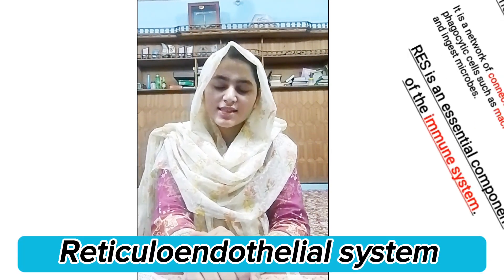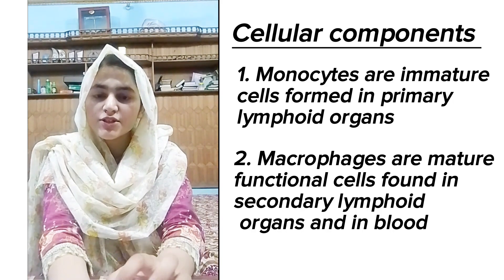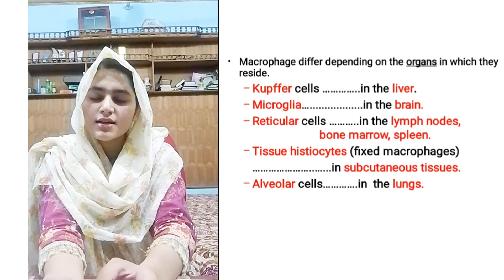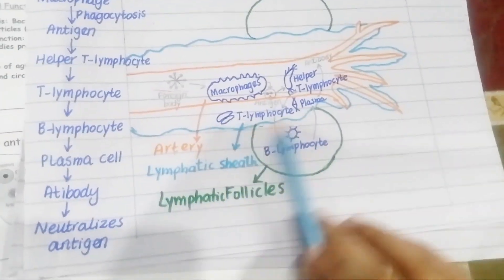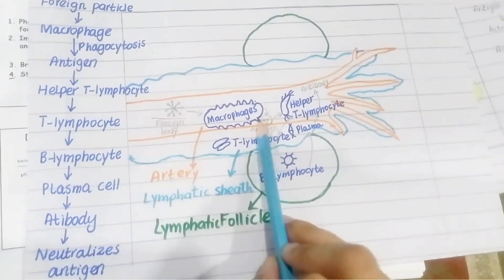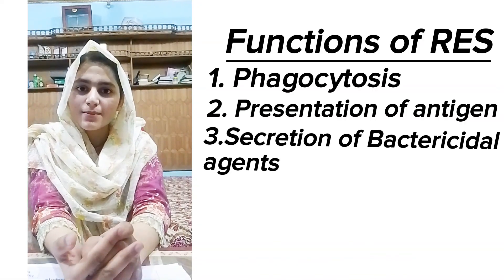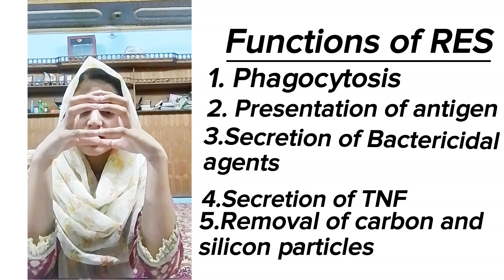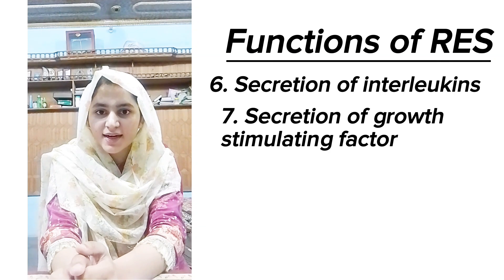Reticuloendothelial system| Notes in description| Immunity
Reticuloendothelial system

It's a network of connective tissue fibers inhabiting by phagocytic cells such as macrophages which are always ready to attack and ingest  any foreign particle.

Components of RES
1.Primary lymphoid organs where formation of  Reticuloendothelial cells occurs
example, thymus, bone marrow
2. Secondary lymphoid organs where function of Reticuloendothelial cells
 occurs
example. spleen, lymph nodes, tonsils, liver

Reticuloendothelial cells
Unit cells of RES which provides immunity.

Types of RE cells
1. Monocytes: immature cells formed in primary lymphoid organs
2. Macrophages: mature phagocytic cells

Types of Macrophages:
1.Fixed macrophages
2.Mobile macrophages

Fixed macrophages are restricted to a specific organ . these cells have different specific names according to the organs in which they are present
- reticular cells in lymph nodes , bone marrow and spleen
- Kupffer cells in liver
- Alveolar cells in lungs
- Microglia is Central nervous system          CNS
- Meningocytes  in meninges of CNS
- Histiocytes in subcutaneous layer of skin
- Peyer's patches are lymphatic tissues present in small intestine

 Mobile macrophages move throughout our body in blood circulation and provides immunity where needed such as at the injection site or at any injury where skin or blood vessel is cut

Functions of RES
1. Phagocytosis
2. Present Antigen
3. Secretion of Bactericidal agents
4. Secretion of Interleukins
5. Secretion of tumor necrosis factor
6. Secretion of growth stimulating factor
7. Removal of carbon silicon particles by forming capsular cell
8. Destruction of old RBCs
9. Destruction of hemoglobin